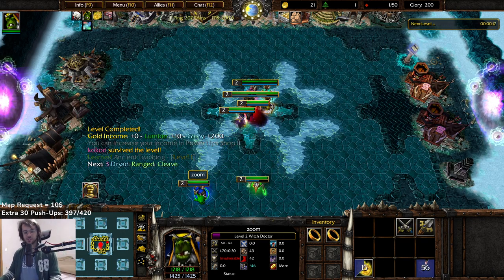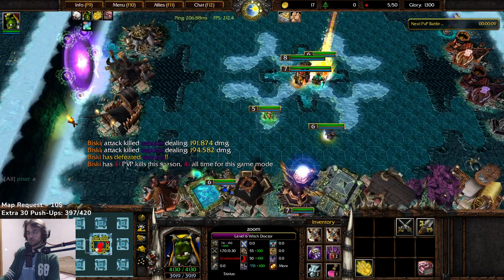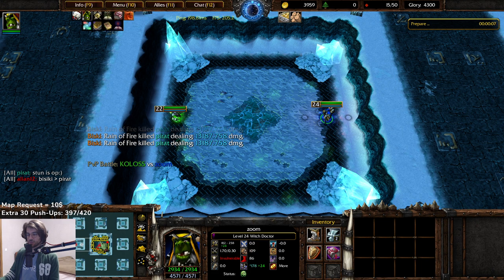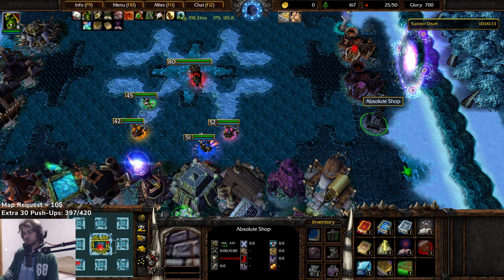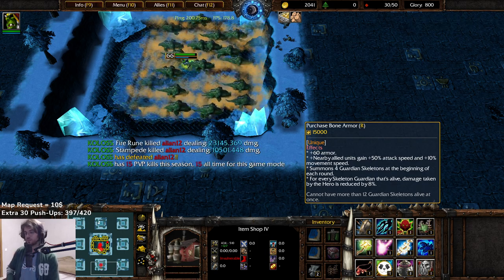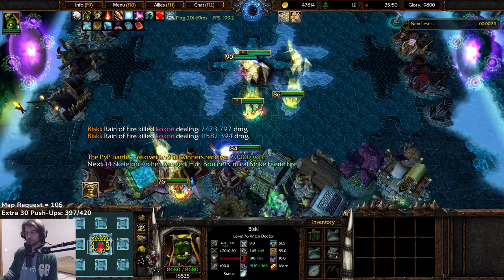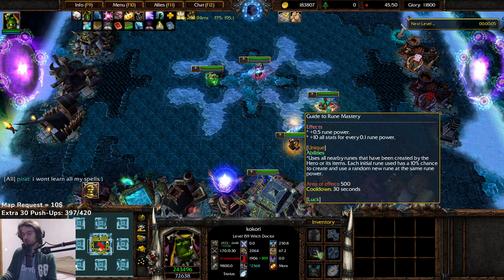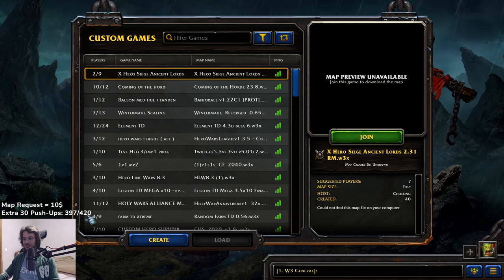Warcraft III Reforged | Custom Hero Survival - Clash Of Witch Doctors!